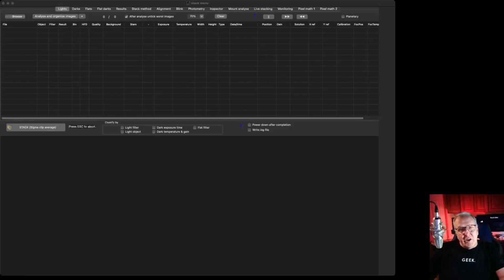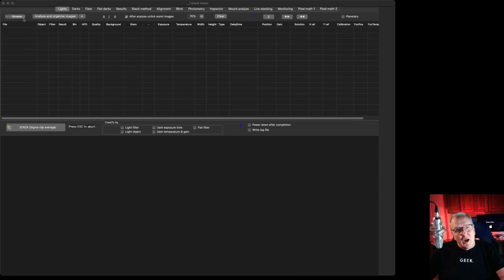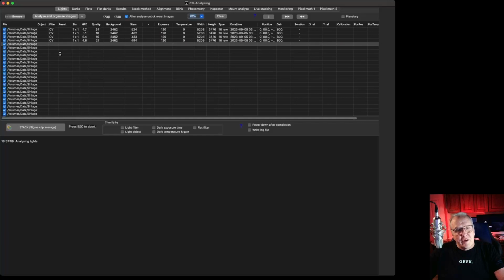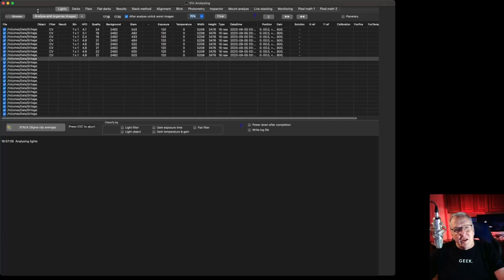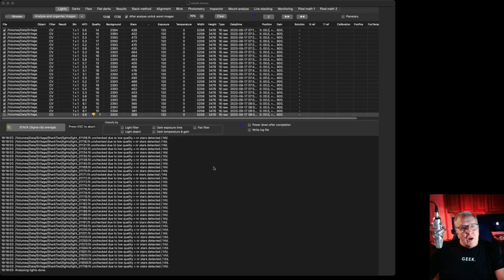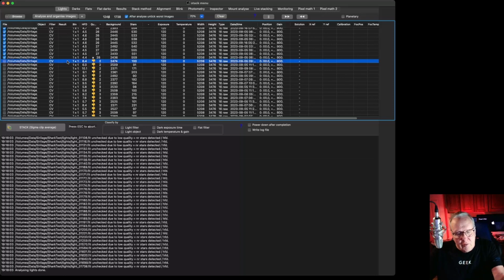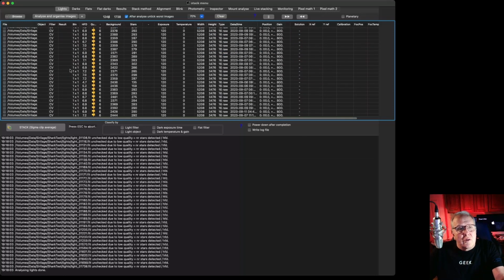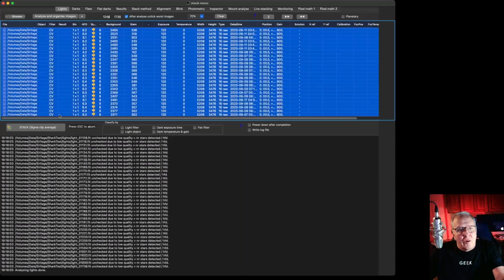Imaging LDN-1235 Dark Shark Nebula and Grading Images with ASTAP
My first crack art shooting a dark nebula. I tried with no filters and that may not have been the best choice. Next time I think I’ll try my CLS filter. I had a lot of data so I used ASTAP to grade my images and trashed about 30%.

Help me get a real camera :)

00:00 - Jaws
00:17 - Project
02:27 - The Shark
05:27 - Process
12:39 - Pretty Picture